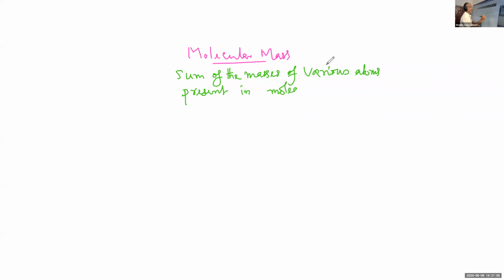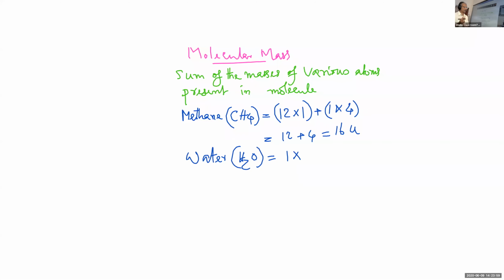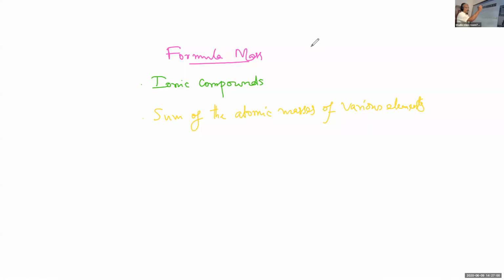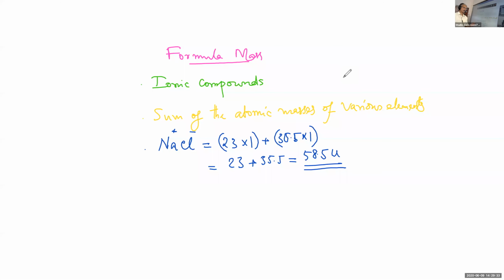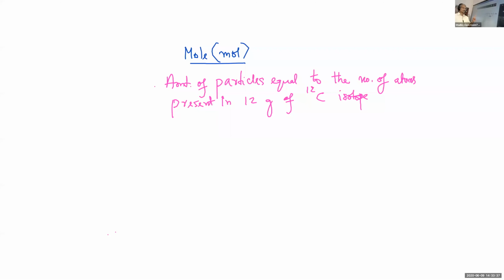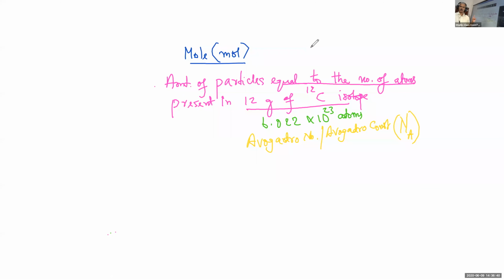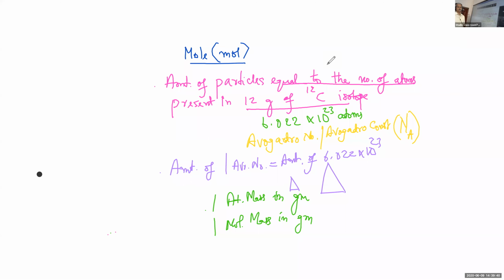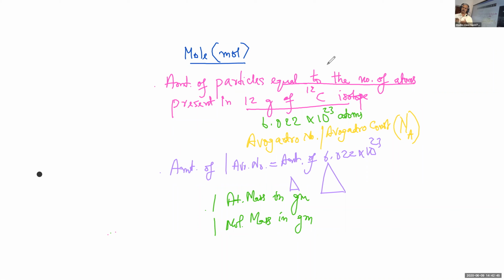Dr. Raju Davis International School | CLASS 11 CHEMISTRY | 09-06-2020